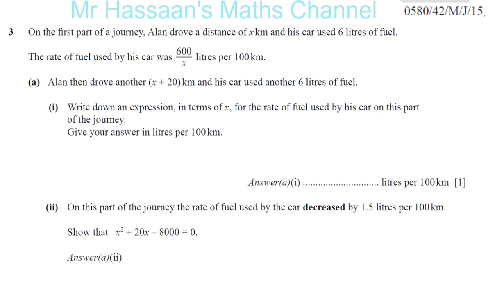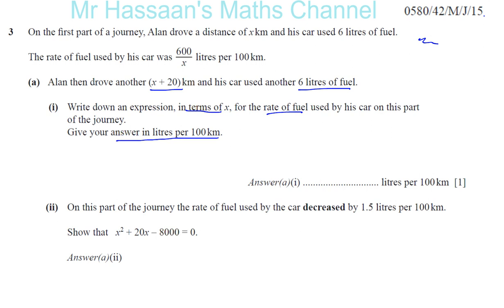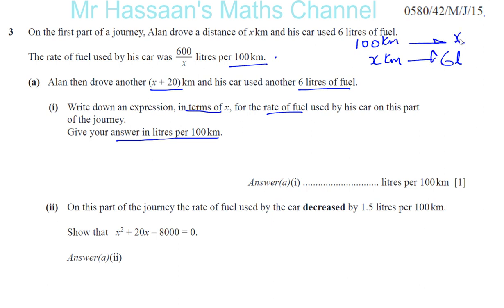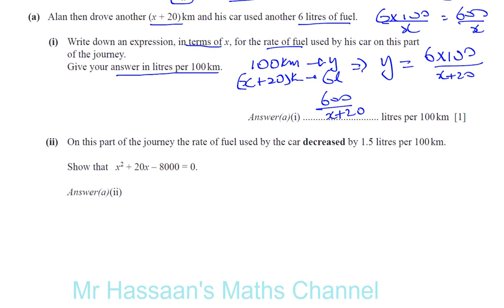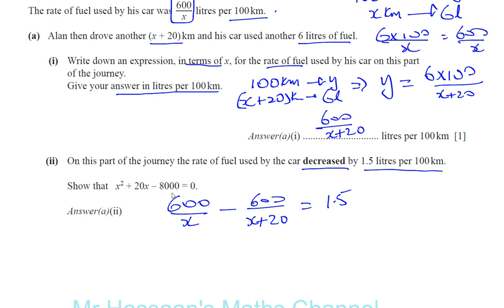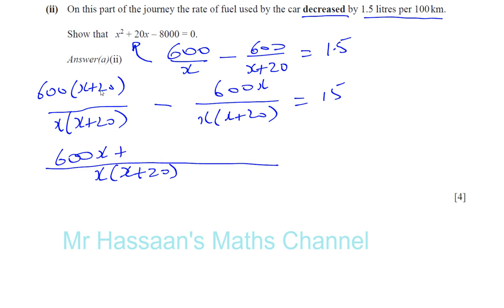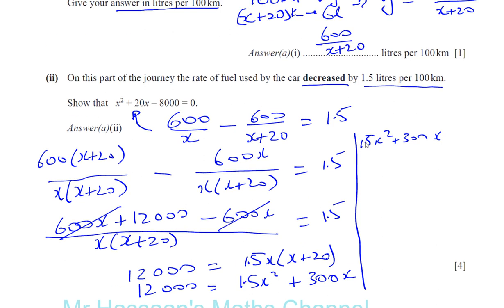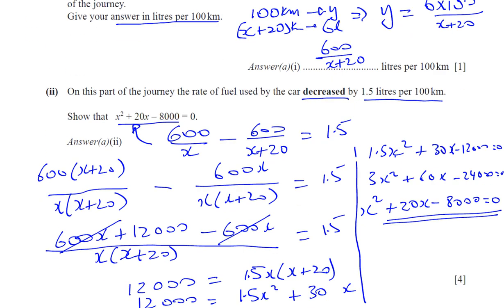0580 42 M J 15 Q3a Algebra Constructing Equations